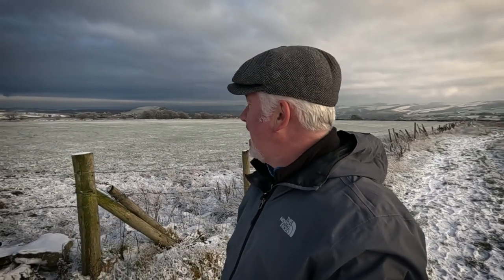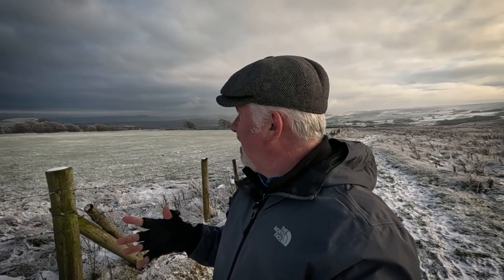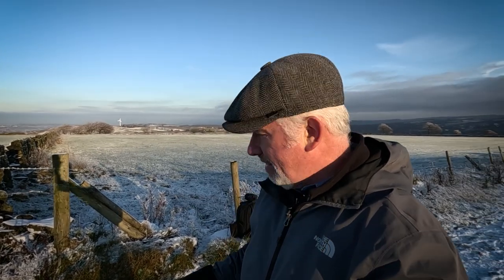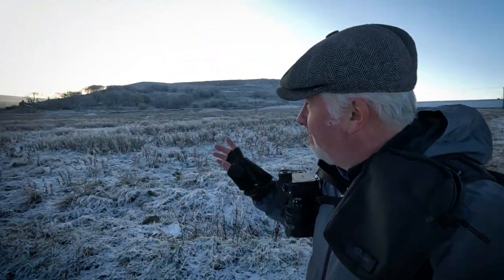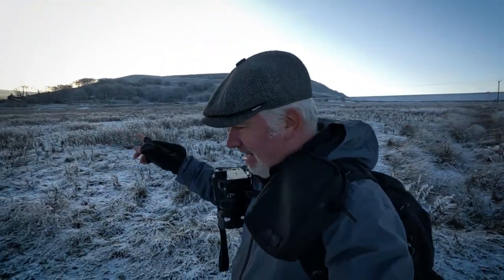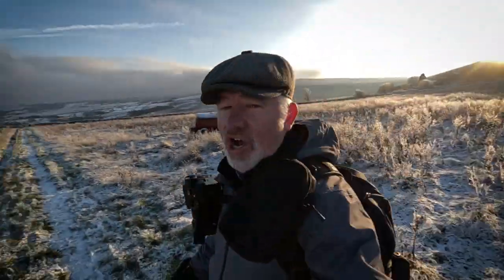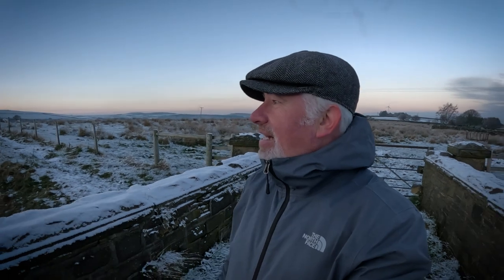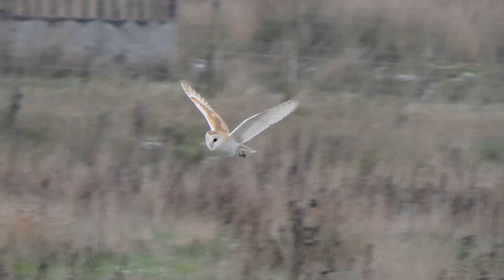The Barn Owl At Deer Hill - Wildlife Photography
The barn owl is nocturnal over most of its range; but in Great Britain and some Pacific Islands, it also hunts by day. Barn owls specialise in hunting animals on the ground and nearly all of their food consists of small mammals, which they locate by sound, their hearing being very acute. The owls usually mate for life unless one of the pair is killed, whereupon a new pair bond may be formed. Breeding takes place at varying times of the year, according to the locality, with a clutch of eggs, averaging about four in number, being laid in a nest in a hollow tree, old building, or fissure in a cliff. The female does all the incubation, and she and the young chicks are reliant on the male for food. When large numbers of small prey are readily available, barn owl populations can expand rapidly; and globally the bird is considered to be of least conservation concern. Some subspecies with restricted ranges are more threatened.